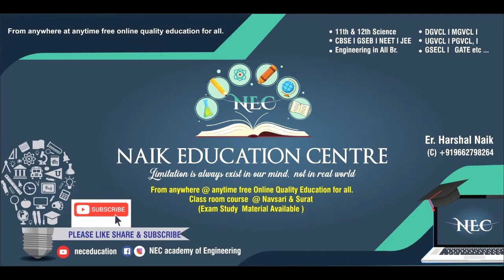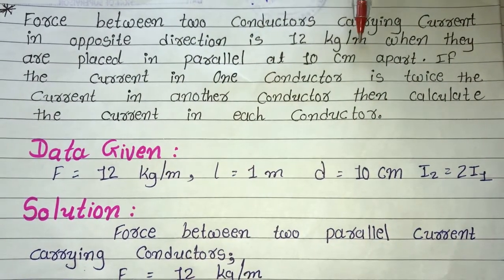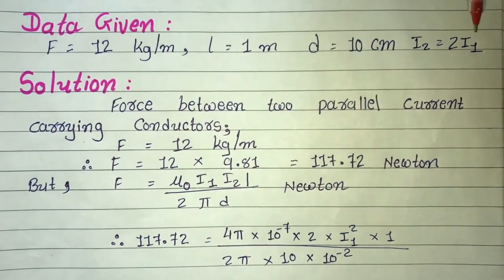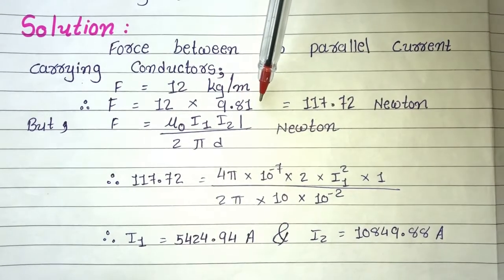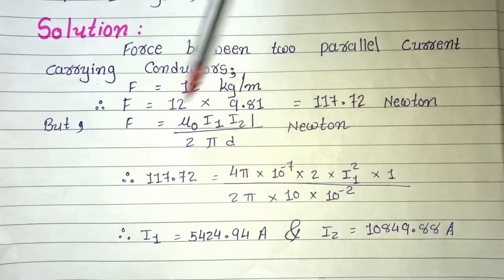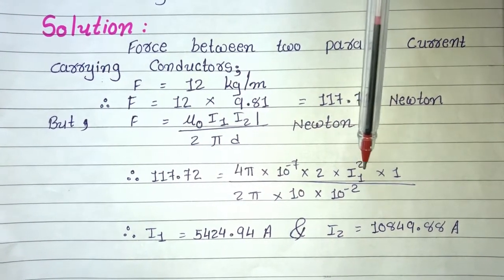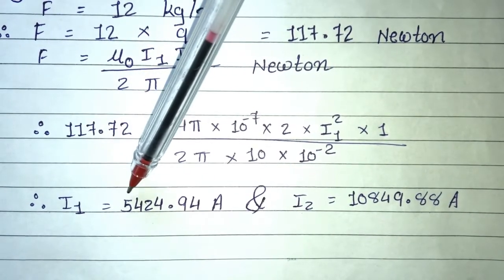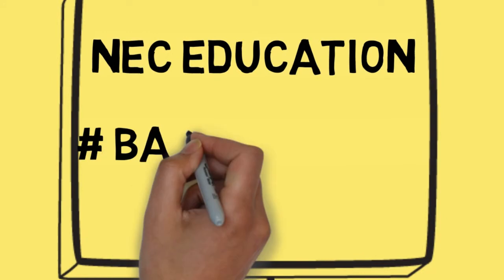Example based on (Current in each Conductor)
Conversion from Voltage Source to Equivalent Current Source

How to solve Example regarding DC Generator ( When the Armature is Lap wound & Wave Wound ) # Basic
DC Generator Example # Lap wound , Wave Wound , D.C. Generator , Example , Naik Education Center , Competitive Exam , Previous year G.T.U. Paper Example , Basic Concept
# Leakage Co-efficient
Example - EMF Induced
Armature Current & Induced EMF - Example
DC SHUNT MOTOR
The armature resistance of a dc shunt motor is 0.048 ohm when motor is connected across 125 volt mains ; it develops a back emf of 118 volt. 1. what current does the armature takes ? 2. what armature current would be if it were connected across 125 volts while stationery ? 3. what is the counter (back) emf when armature current is 160 A ? # basic concept ; Equations , Basic methods , DC Shunt motor ; Competitive exam
D.C. Generator Example
Transformer Basic Example
Full load primary current ; Full load secondary current ; No. of primary turns ; No. of secondary turns ; Volt/turn ratio ; Competitive Exam ; # Basic ..nec electrical engineering
Transformer basic Example (1-phase Filament)
Neglecting loses & Magnetizing current ; Determine ; (1) Supply Current (2) No. of turns on Primary Winding (3) No. of turns on Secondary Winding ; # Basic Example ; # Transformer ; # nec ...Competitive Exam
Corona Effect (Transmission Line )
What is corona ? Mechanism of Corona ... What are the different effect of Corona ? What are the use of corona in different Industries ? # Basic Concept ; Competitive Exam ...NEC Education
Introduction to Electrical Energy , Structure of an Atom , Concept of EMF & Potential Difference